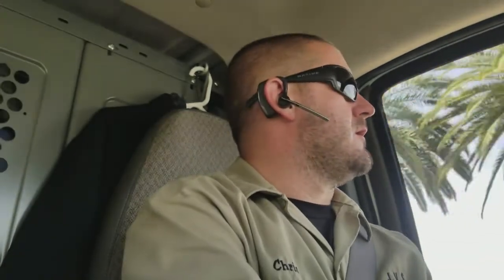Walk in Freezer electrical short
Sunday morning Walk in Freezer service call

Mailing Address
HVACR VIDEOS
12523 LIMONITE AVE.